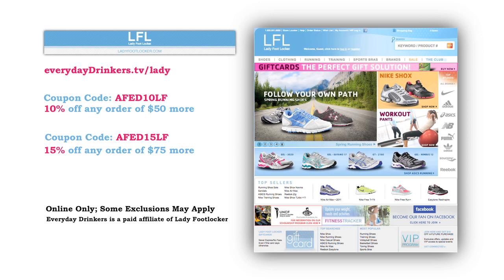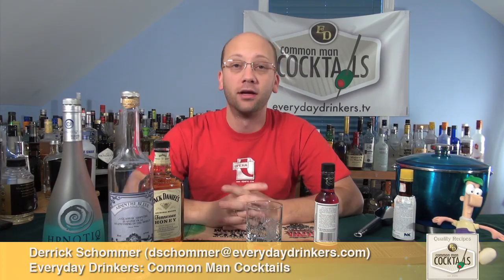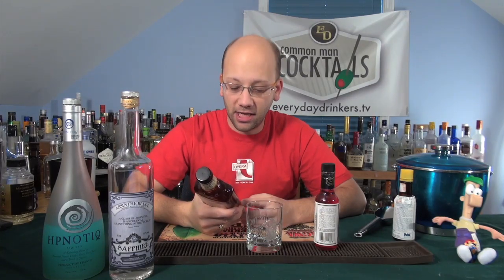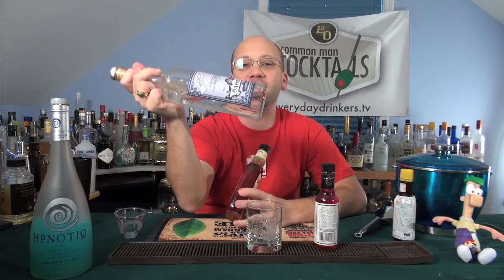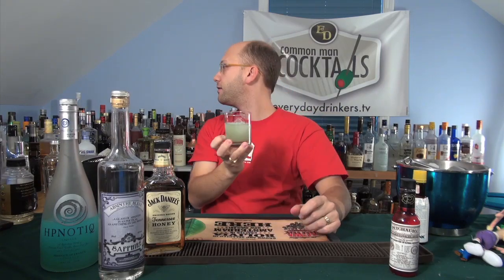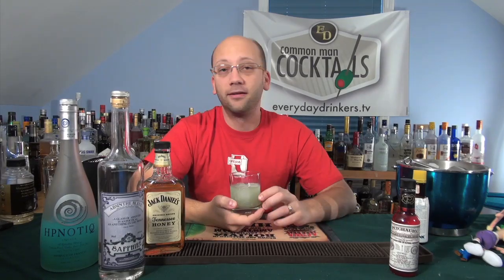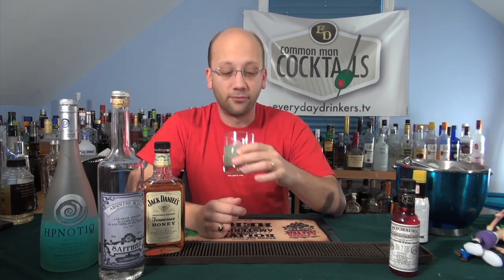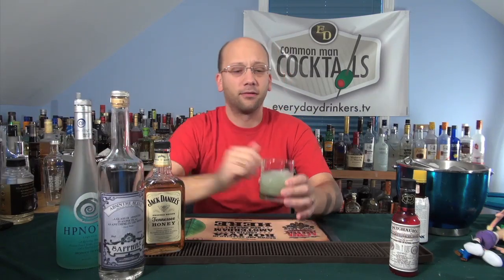How To Make The Nightmare Cocktail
Bringing in a new brand of product, the Jack Daniels Honey! This cocktail contains: 1 oz. Jack Daniels Honey, 1 oz. Hpnotiq, 1/2 oz. Absinthe, 2 Dashes of Bitters.